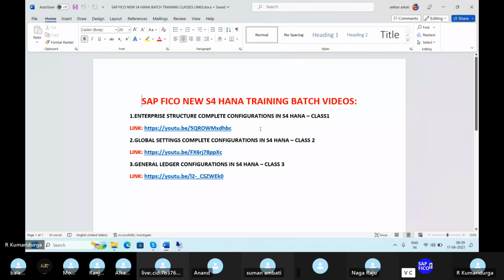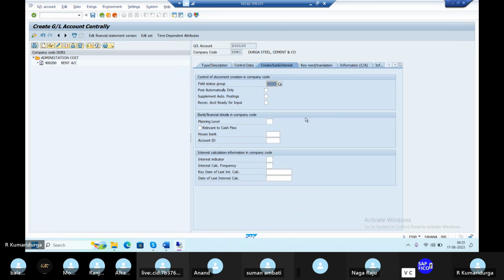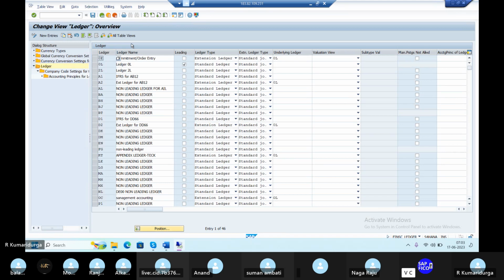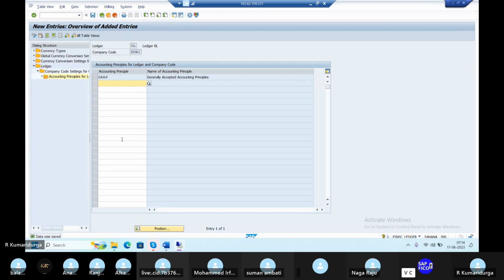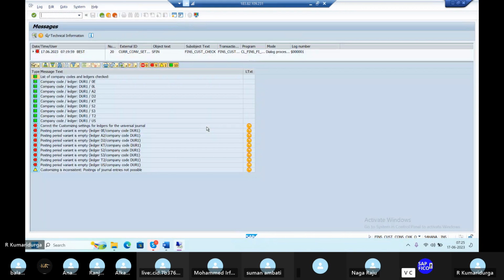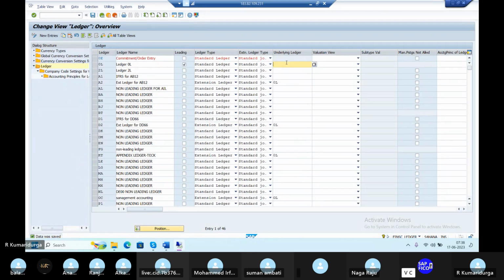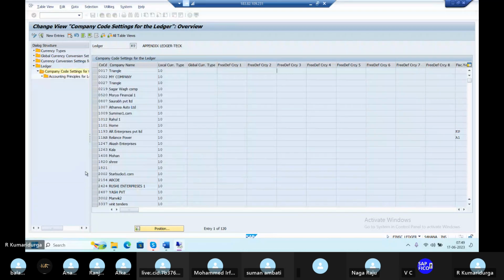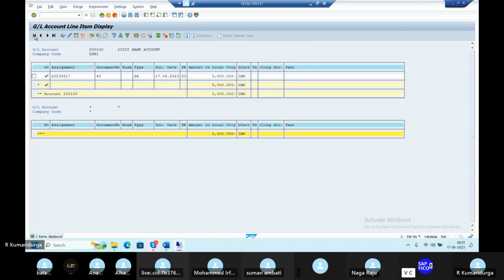SAP FICO S4 HANA, GL INVOICE POSTING WITH ERROR, POSTING PERIOD VARIANT IS EMPTY FOR COMPANY CODE